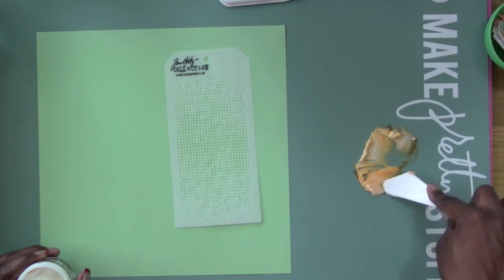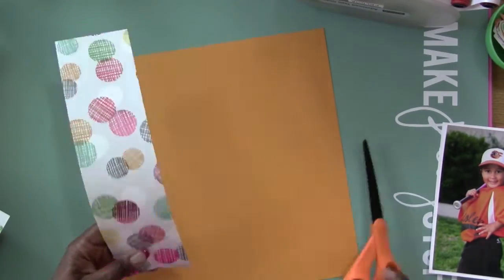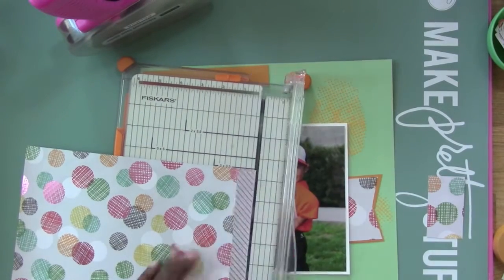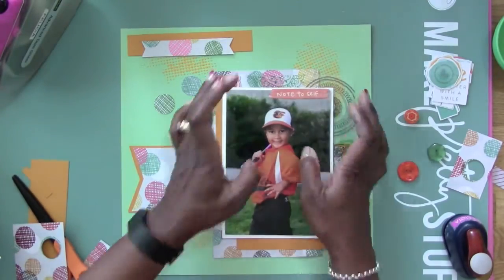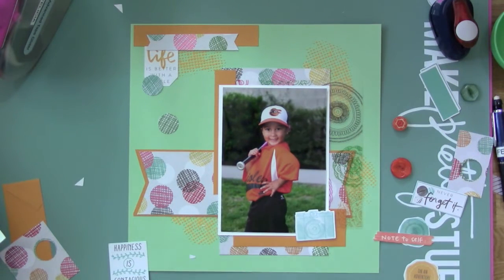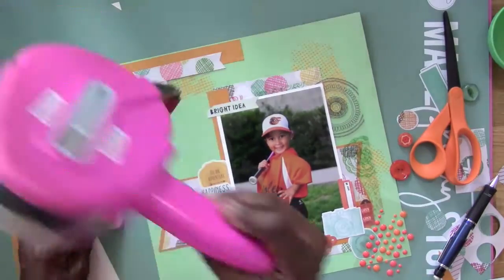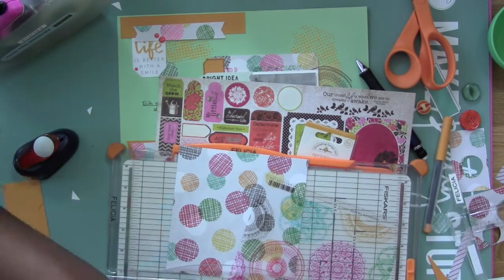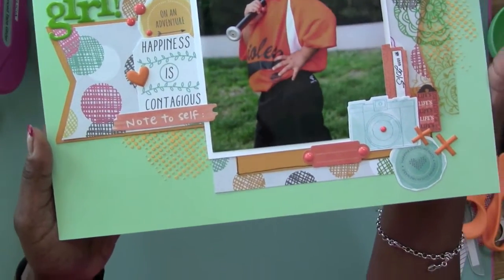FOR THE LOVE OF HOMEMADE KITS; OH GIRL! 3 OF 4 ROUND 3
Hello everyone!  This is the 3rd layout using my homemade kit, which is a series I am doing with Hannah, Megan, and Khristina .  Be sure to check out Hannah's video here: